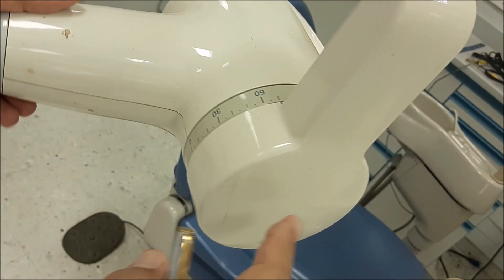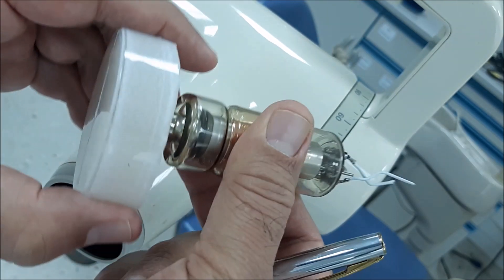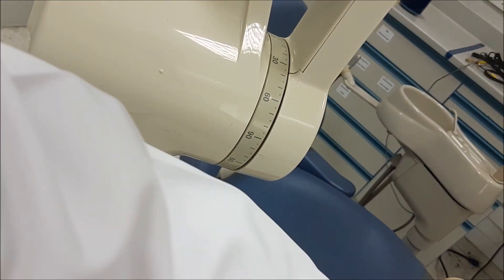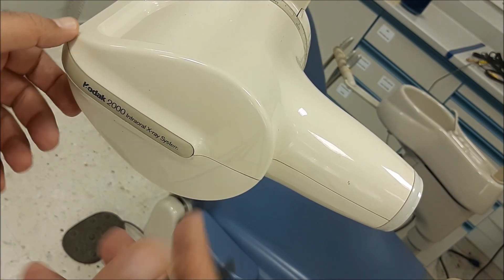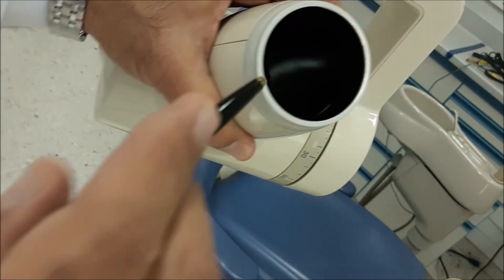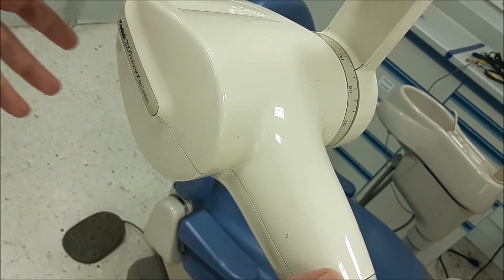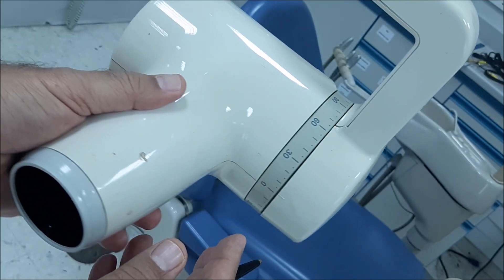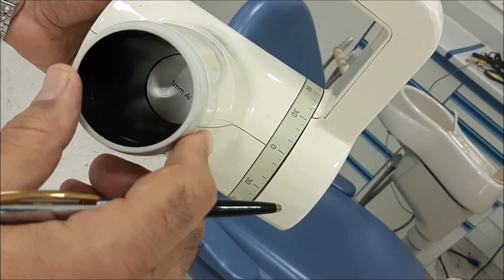X ray Head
This video describes the X-ray head